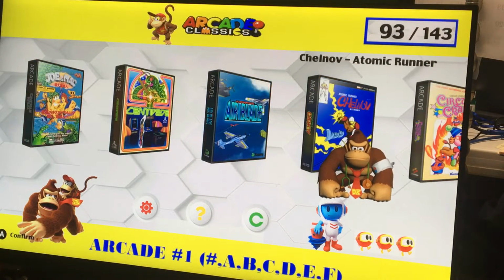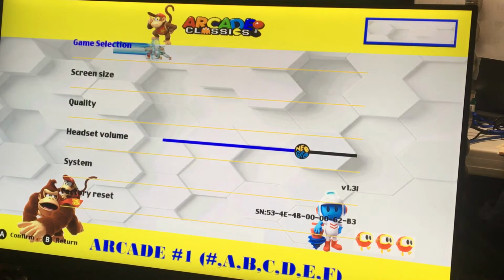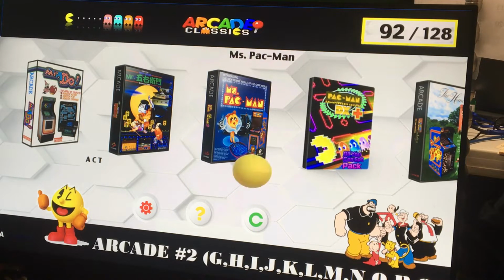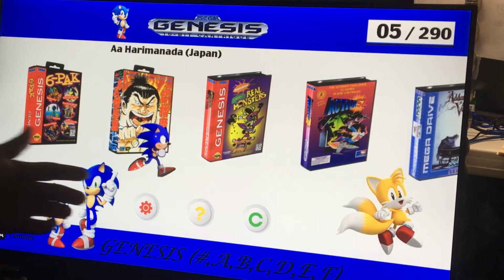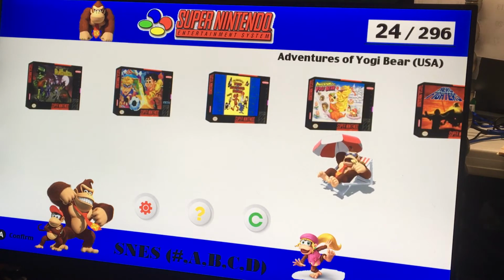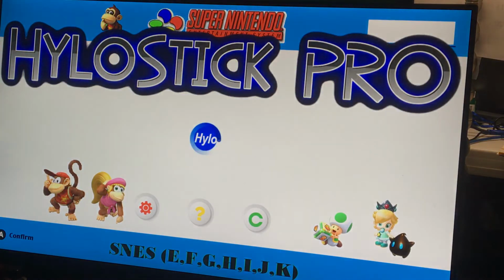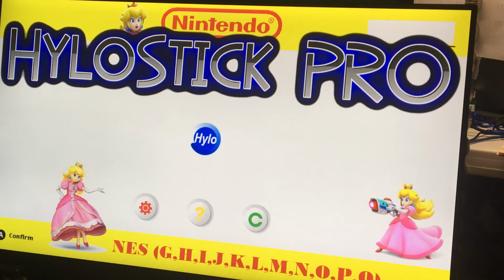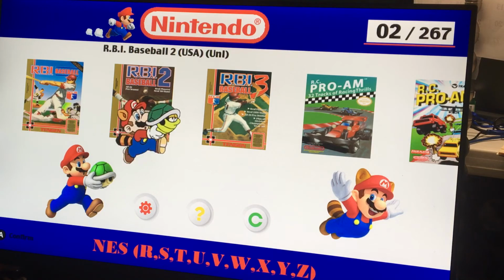Added 43 new Arcade games, + all new animations, all new 3D Box Arts for Arcade games. Add on only.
ASPh(Arcade-NeoGeo,Capcom,Arcade Only)Add-on(3DBoxArt,Animations, 43NewGames).7z
This is only Add on. That mean you need to download Part1 already before you can do this one.

This Download are also for Fully loaded as well. You can download this add on,

People are asking what are the games were added check this video out it demo what was added